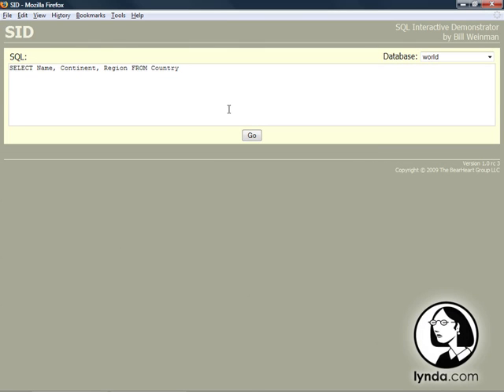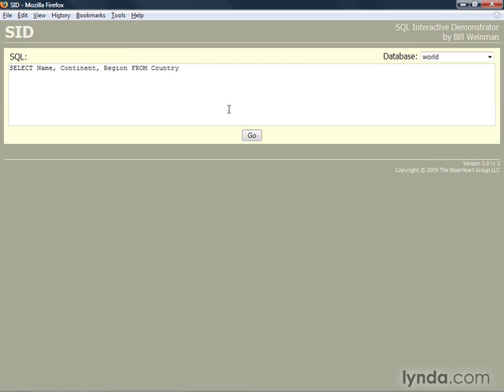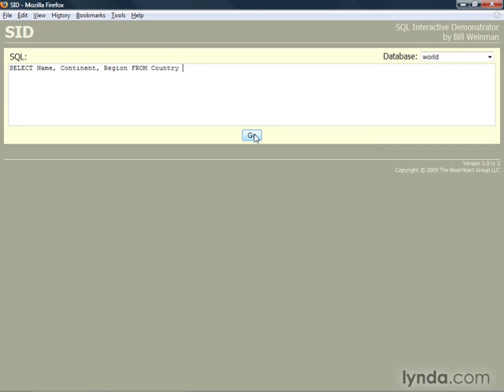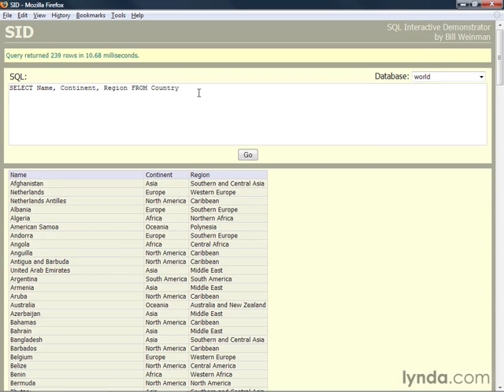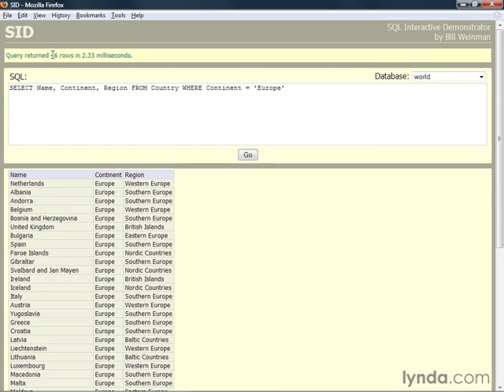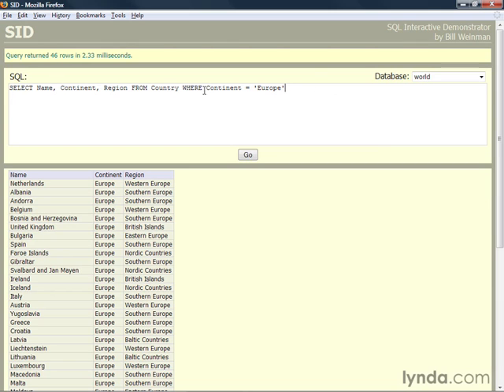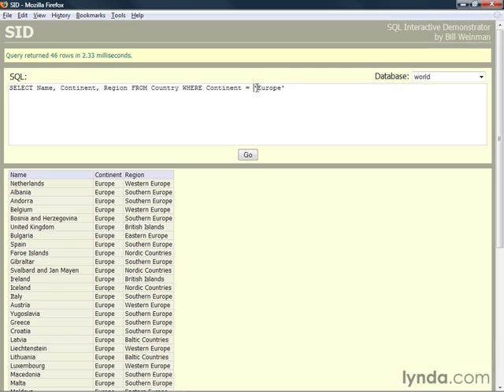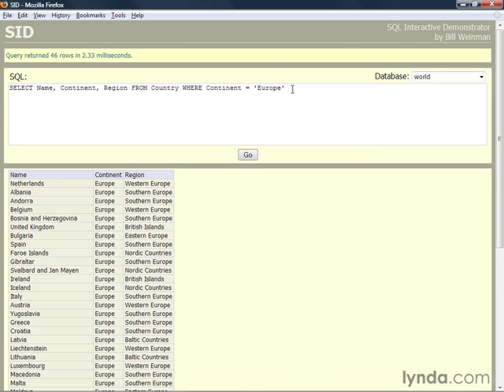02 04 Selecting rows